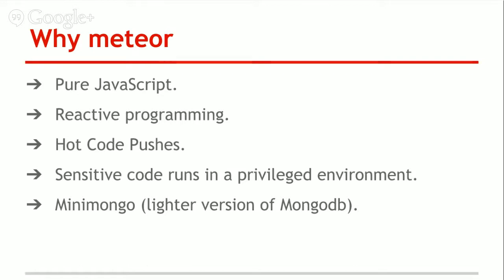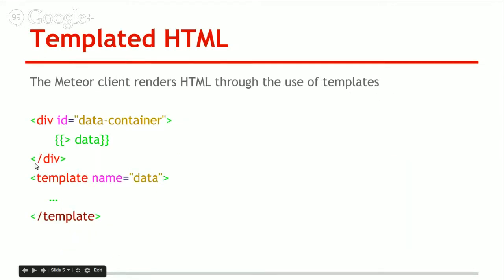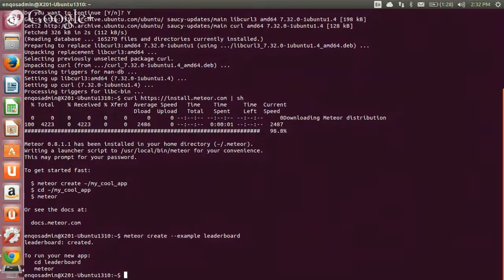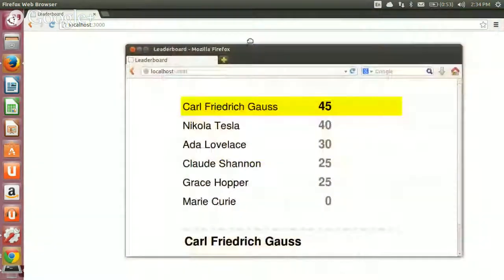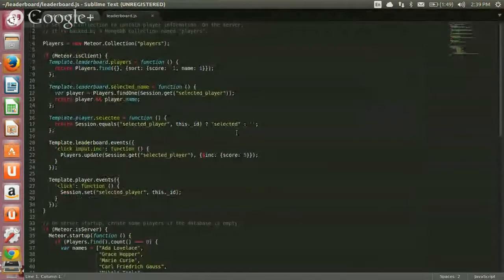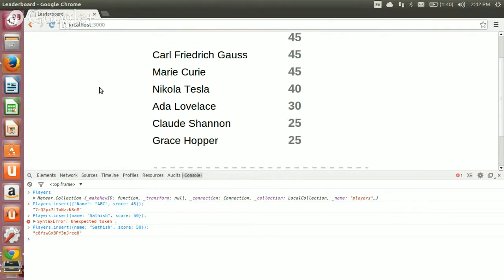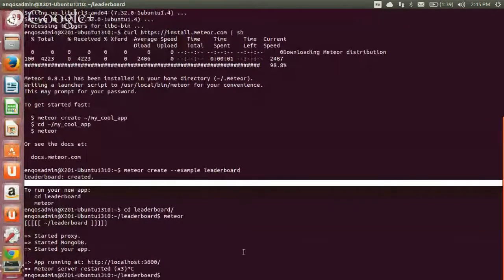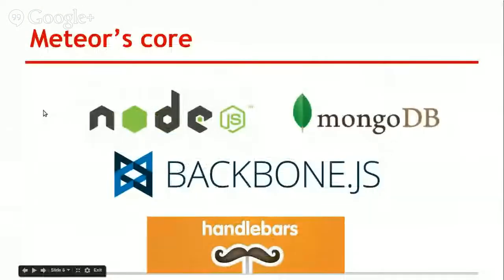Tech Talk - Meteor JS